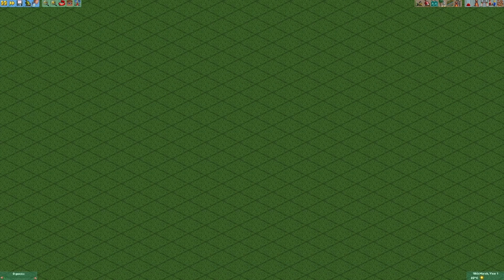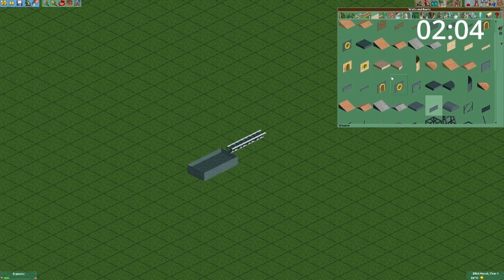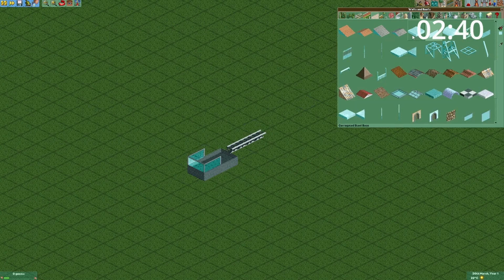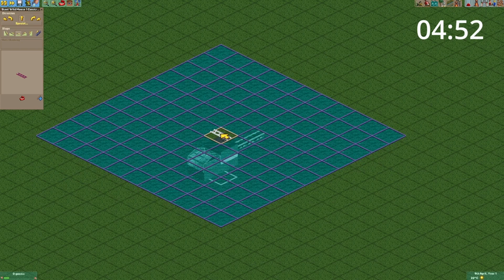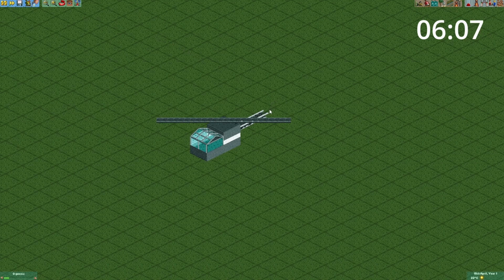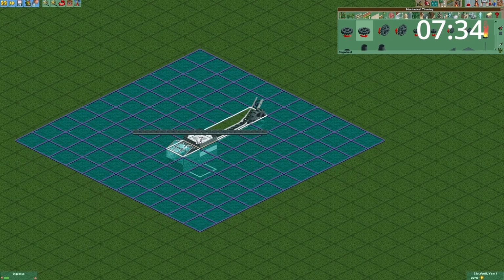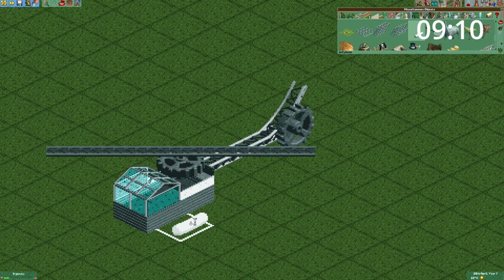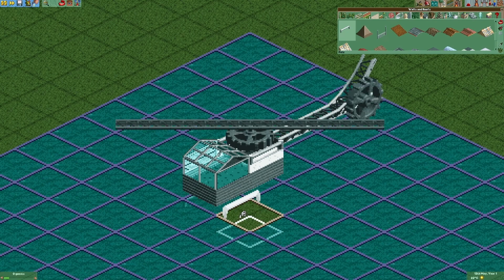RCT Word Challenge #5: Helicopter | OpenRCT2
In this video I'm trying to build a helicopter in 10 minutes in OpenRCT2.